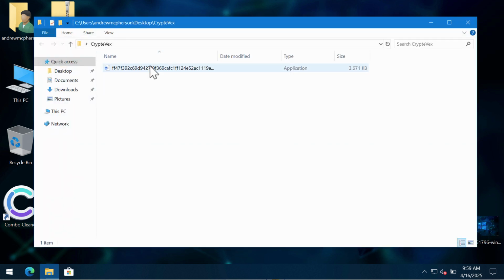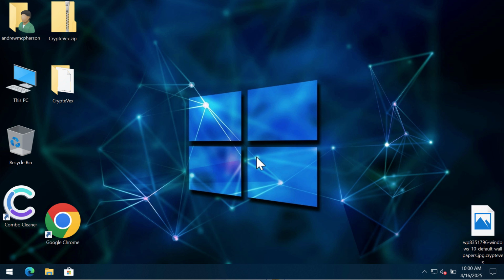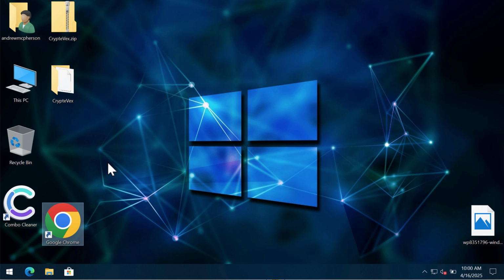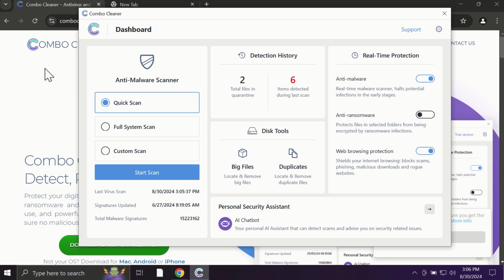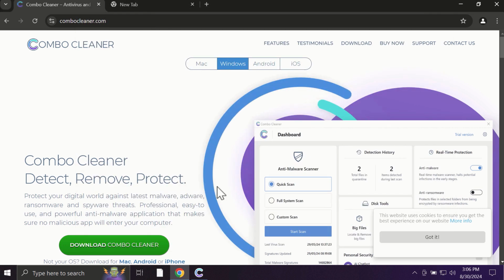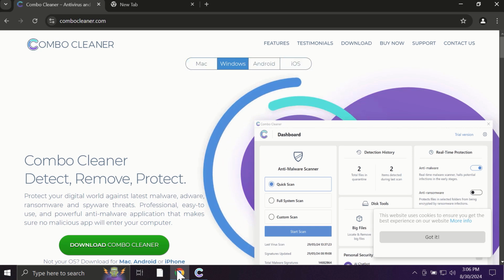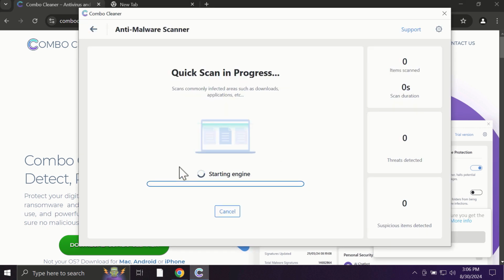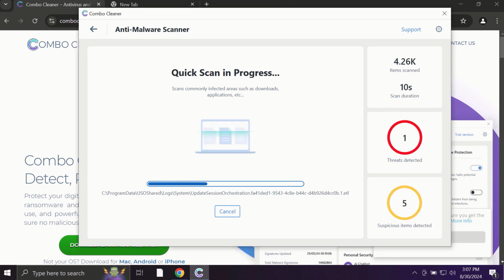CrypteVex ransomware removal video [.CrypteVex file virus].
CrypteVex is a new ransomware. It is also known as the .CrypteVex file virus. It encrypts files and appends the .CrypteVex extension to the filenames. Hence, it's not possible to use the files. Then the ransomware tells the victims to pay a special ransom for file restoration. Yet, paying the ransom is not a good idea. Don't pay it and don't waste the funds. Remove it with Combo Cleaner Antivirus via the official and thus get your data always protected with its help in the future.